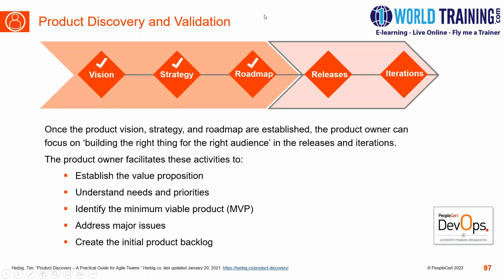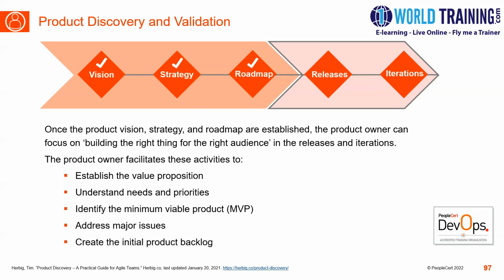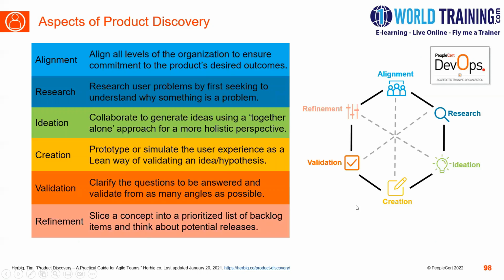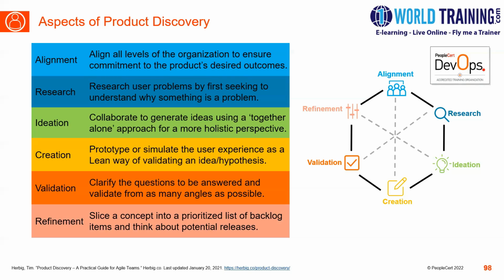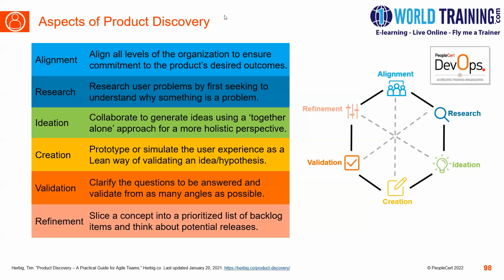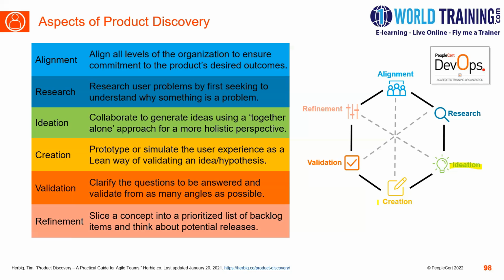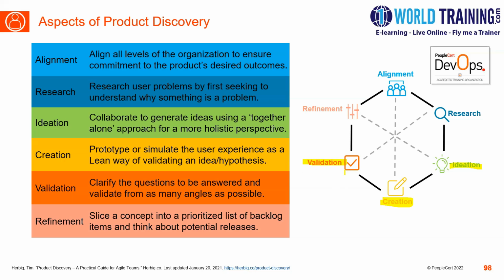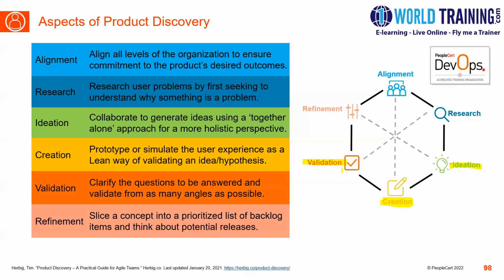Working with Stake holders | PeopleCert SCRUM Product Owner 1| Certification | 1WorldTraining.com